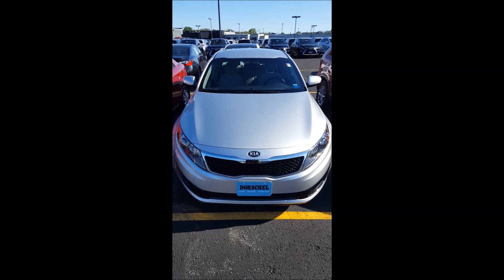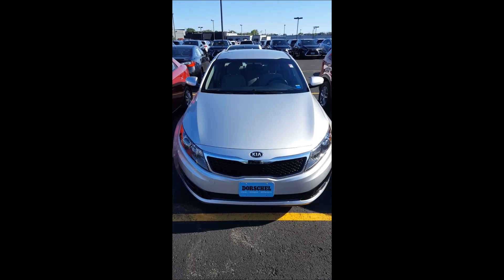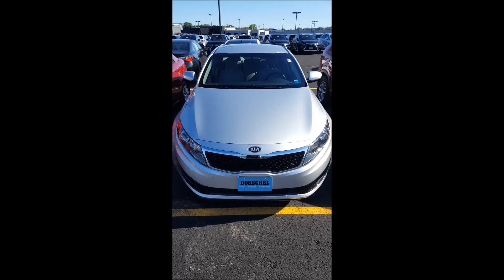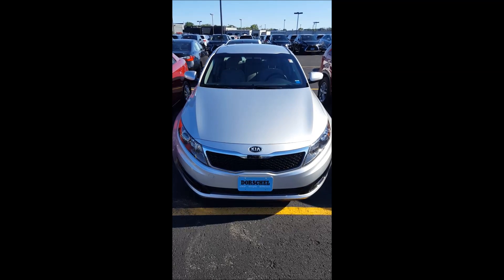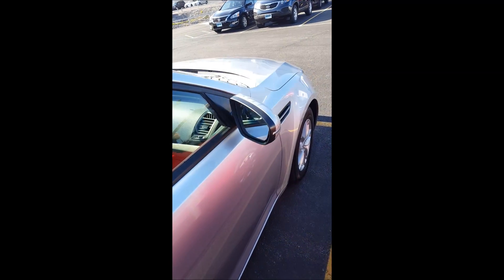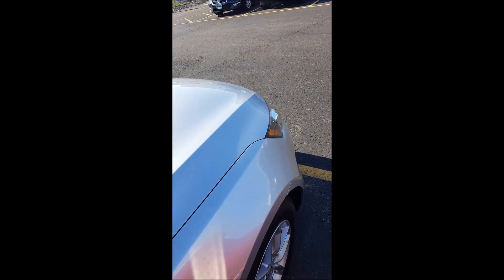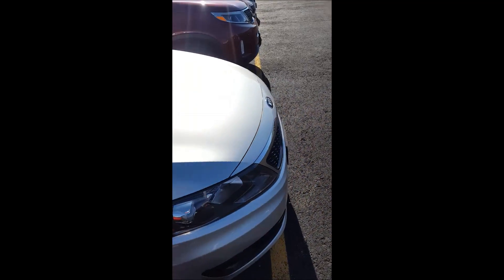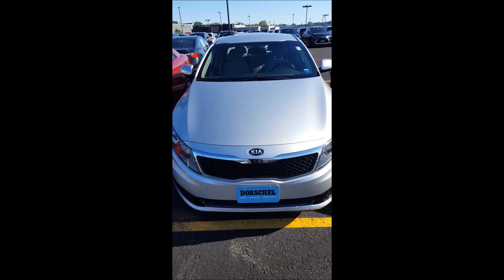2013 Kia Optima LX | Jason Knope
Jason Knope takes customers on a walk around of the 2013 Kia Optima LX.

3817 W. Henrietta Rd.